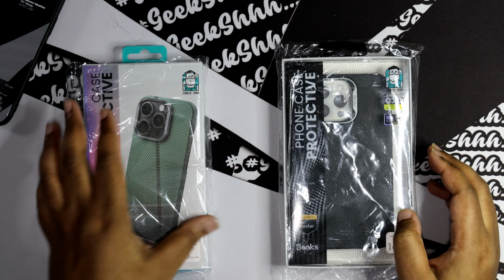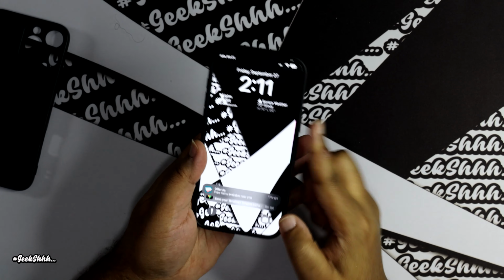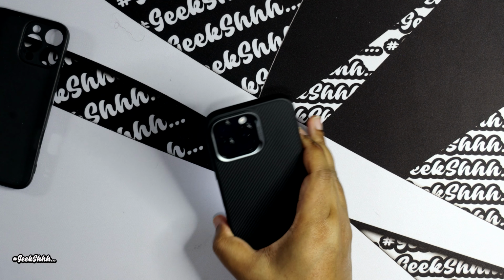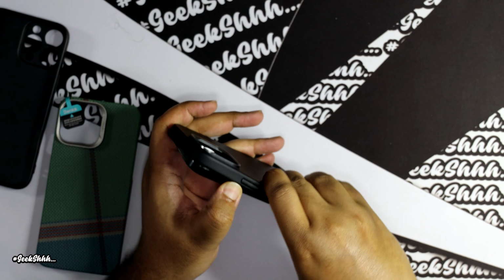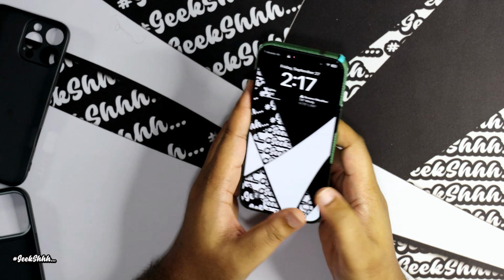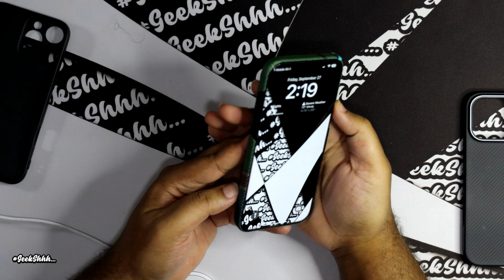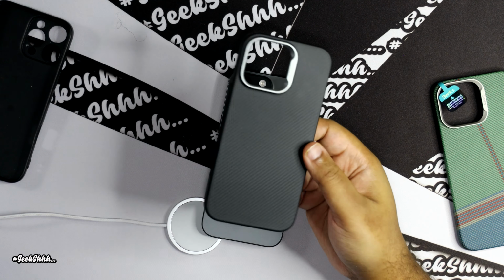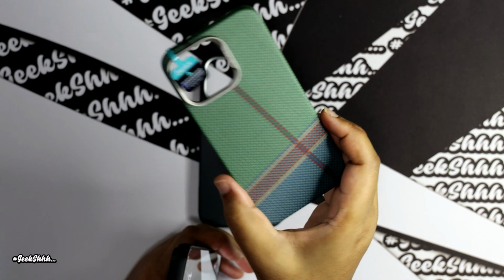Best iPhone 6 Case? Benks Case Review!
In this video I take a look at the Benks ArmorPro and ArmorAir cases. I give a review on both cases and my honest opinion on its worth.

BENKS ArmorPro Case for iPhone 16 Pro Max, [Compatible with Magsafe] [Military Grade Drop Protection] Shockproof iPhone 16 Pro Max Case, Built with Dupont Kevlar 600D Aramid Fiber:

BENKS for iPhone 16 Pro Max Case Compatible with Magsafe, [PassionGreen ArmorAir] Built with Dupont Kevlar 600D Aramid, Ultra Slim & Lightweight iPhone 16 Pro Max Minimalist Case Multicolor: